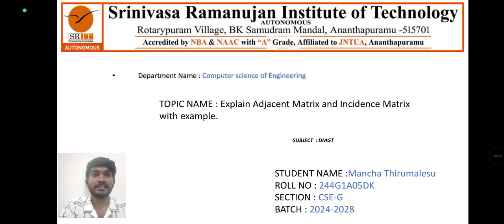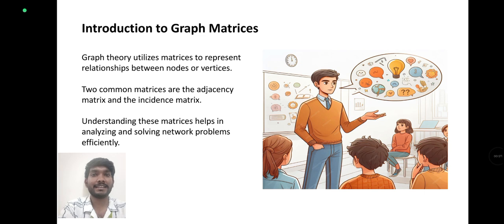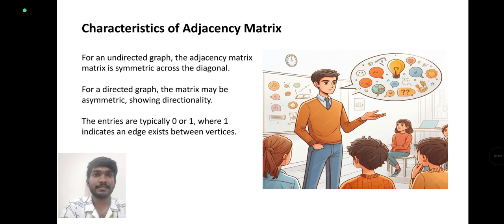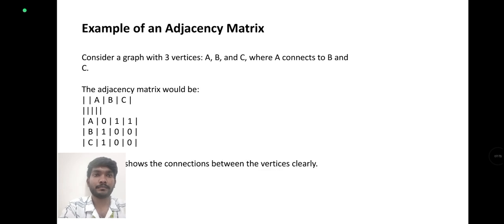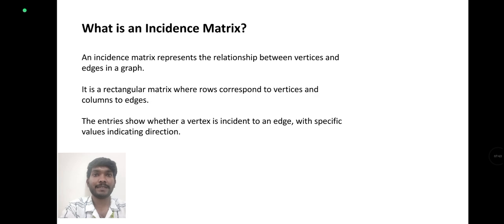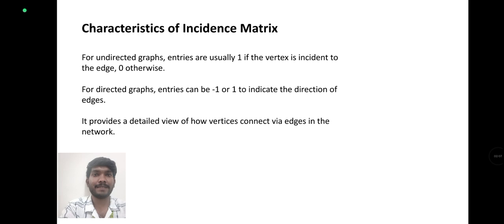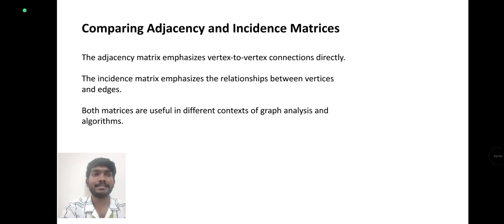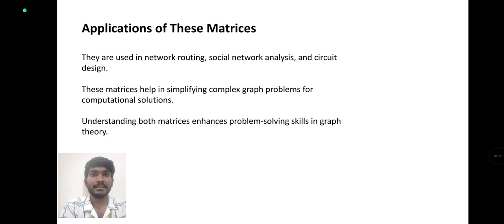25 October 2025